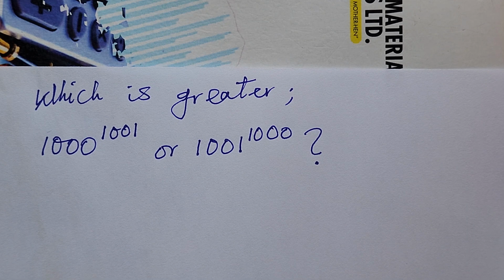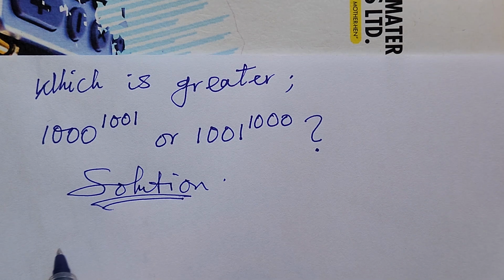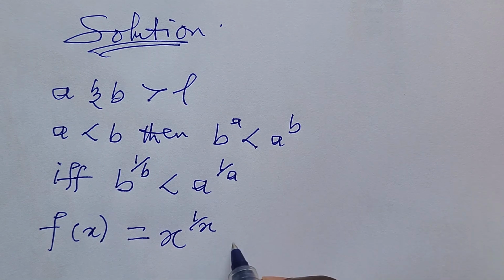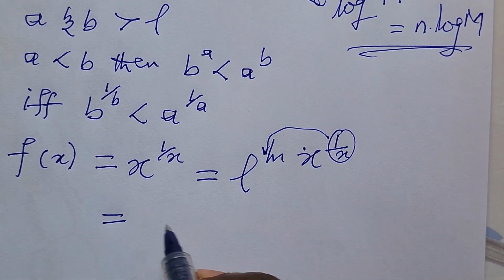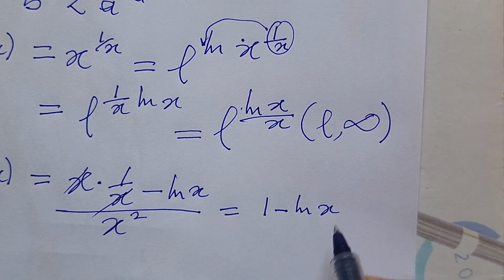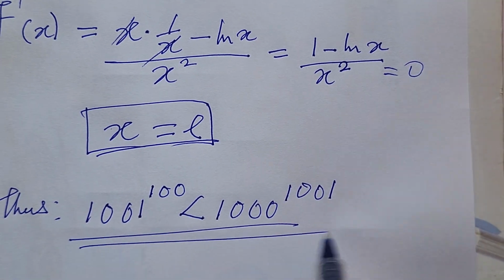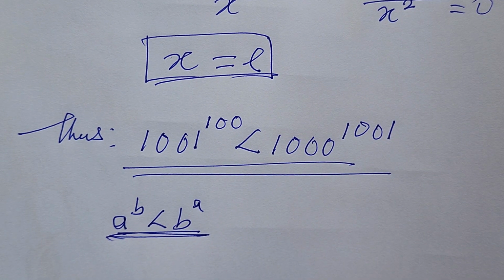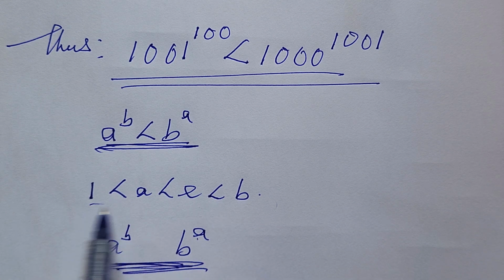India | Which Is Greater Between 1000^1001 Vs 1001^1000 ?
Can you tell which is greater between 1000^1001 Vs 1001^1000 without calculator?